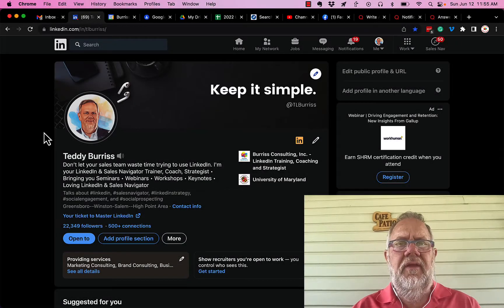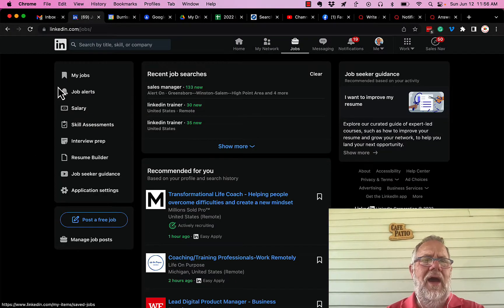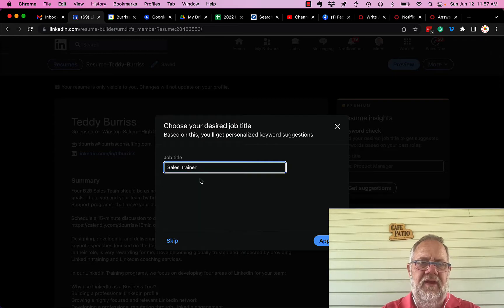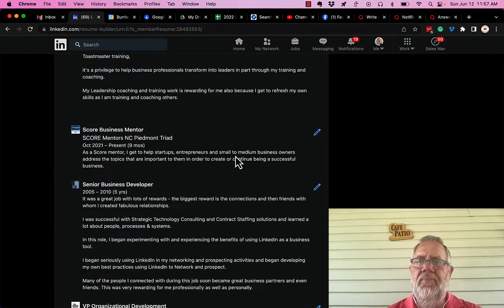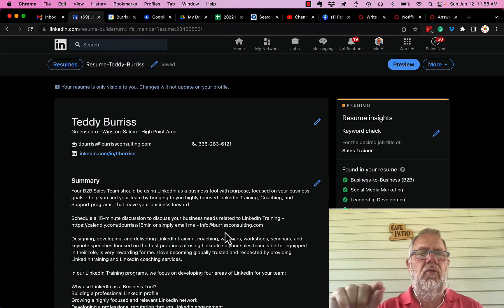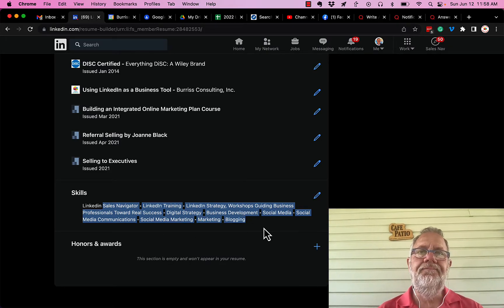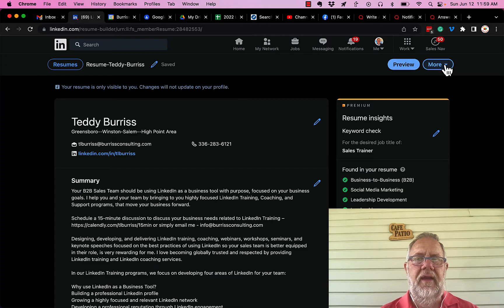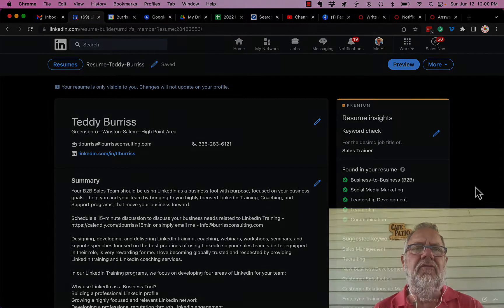How do I use the LinkedIn Resume Builder to create my resume?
I demonstrate how to use the LinkedIn Resume Builder

Teddy Burriss
LinkedIn Strategist & Trainer